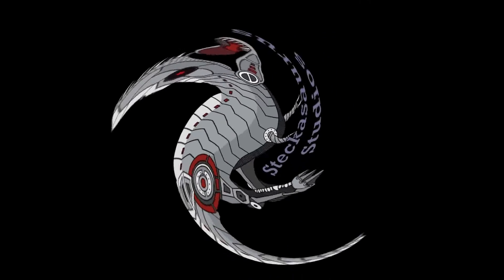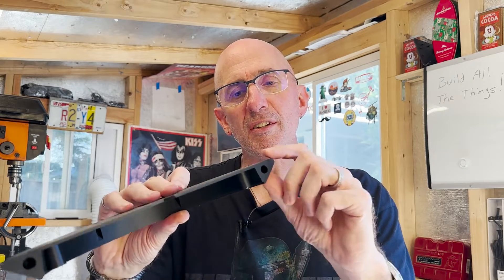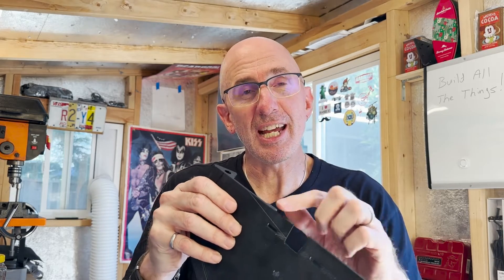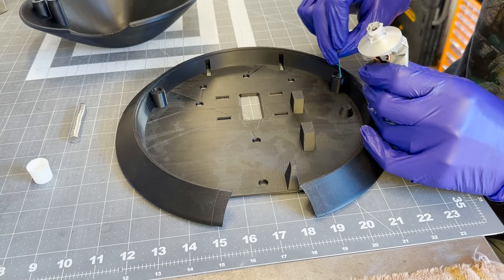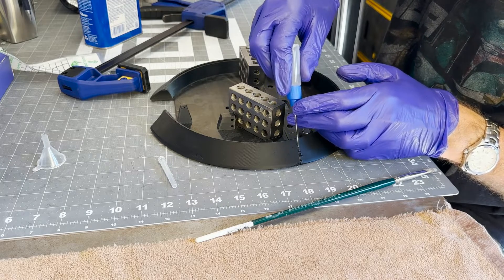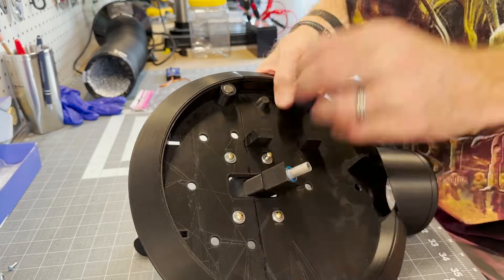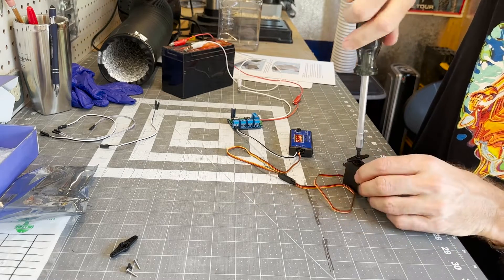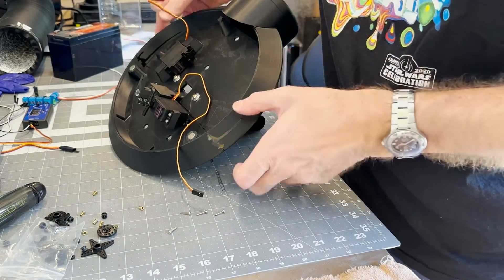Pit droid episode 4: Head assembly and right arm redesign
In this episode, I go over assembling the head base onto the neck, and getting the head servos in place in the brackets. I also talk about the right arm and some redesign I've done.